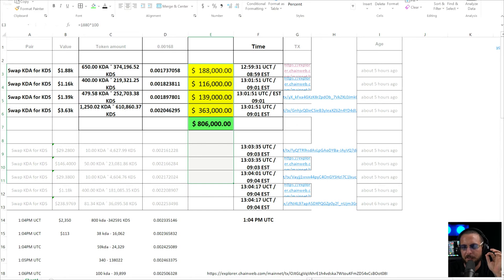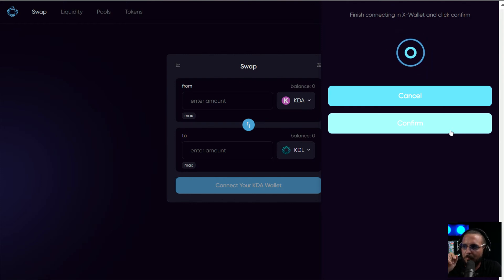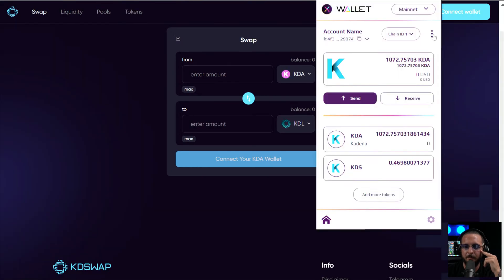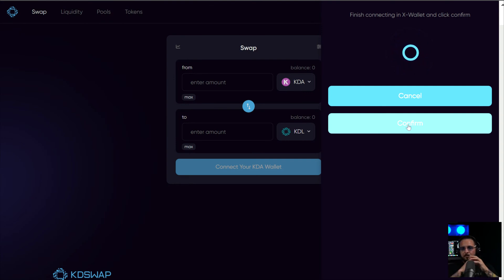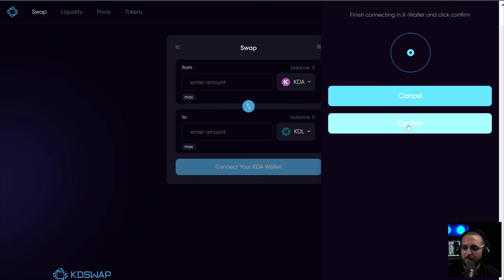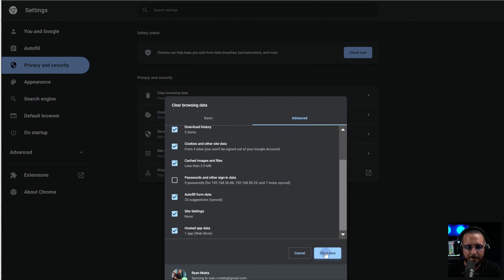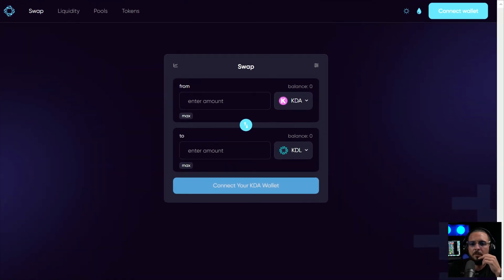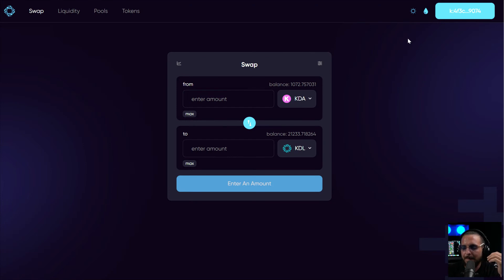KD-Swap Wallet Will Not Connect to Dex Error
KD-Swap: How to use KD-Swap Dex? Staking, Liquidity Pools, Swaps. KD-Swap beginner guide. How to use KD-Swap dex. Cryptocurrency news Today! KD-Swap is the first DEX to launch on Kadena. You can earn passive by using KD-Swaps Dex and Defi Feature. Kaddex will be launching in a few weeks and we will move all assets from KD-SWAP to kaddex after in launches!

$0.99 + 0x No Air Drops - Private Live & Telegram Only
$2.99 + 1x Air Drop Multiplier!
$4.99 + 2x Air Drop Multiplier!
$9.99 + 5x Air Drop Multiplier!
All Memberships are the same! The only difference is the Multiplier! When we do Air Drops! If you win. You win more prizes and perks!

Follow all of these or we cant be friends!
• Ryan Matta Shorts -
• Ryan Matta News -

-TIMESTAMP-
0:00 KD-Swap Beginner Tutorial.
5:00 How to Use KD-Swaps
10:00 How to Swap Coins on KD-Swap
15:00 How to Stake Kadena on KD-Swap
20:00 How do Liquidity Pools Work?

*Nothing I state or express should be considered professional advice. This channel is intended for educational and entertainment purposes only. All content contained within is all just my own opinion and experience. I do not advise that you buy sell trade or hodl any digital asset of any kind. You should always consult with your own finical advisor before making any investment decisions*